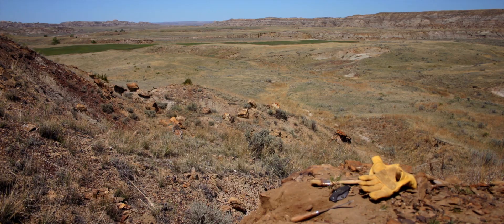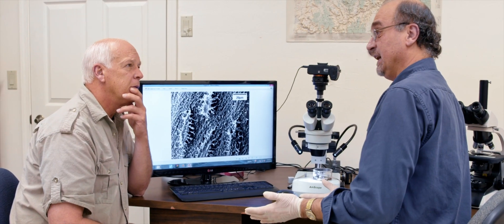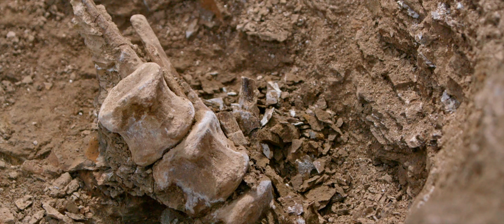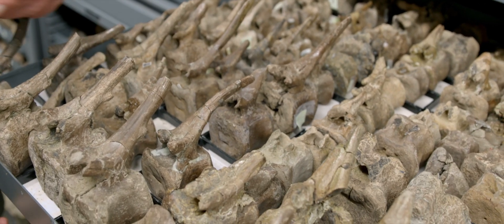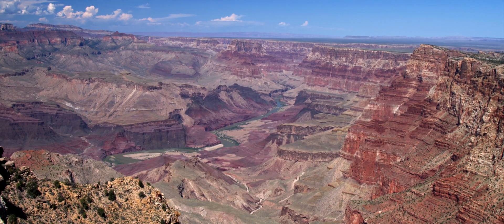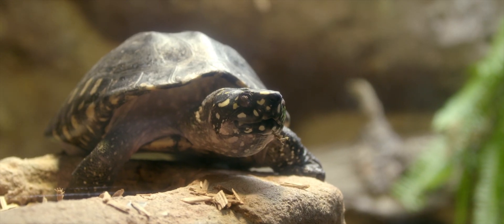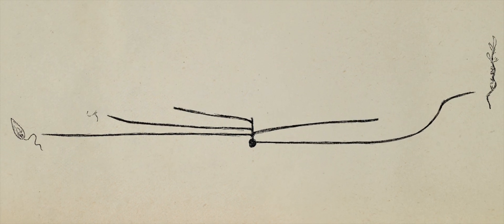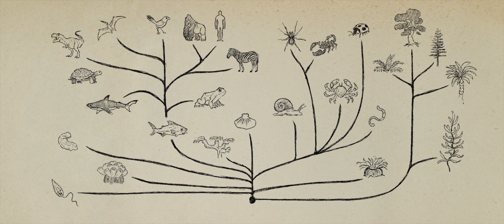What are the Implications of Soft Tissue in Dinosaur Fossils? - Dr. Kevin Anderson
Taken from the film, "Is Genesis History?" Dr. Anderson is currently Director of the Van Andel Creation Research Center, as well as project leader of the Creation Research Society’s iDINO project; an investigation of the preservation of tissue in dinosaur fossils.

He obtained his PhD in microbiology from Kansas State University, and subsequently received post-doctoral training as a National Institutes of Health Post-doctoral Fellow. He has held university professorships, where he taught graduate-level molecular biology classes and served as the major advisor for several master’s and doctoral students.

More recently, he was the director of laboratory research for a biotech energy company. He has published numerous articles in technical journals as well as presented at national and international science conferences.

To see the full film or find additional resources about the history recorded in Genesis,